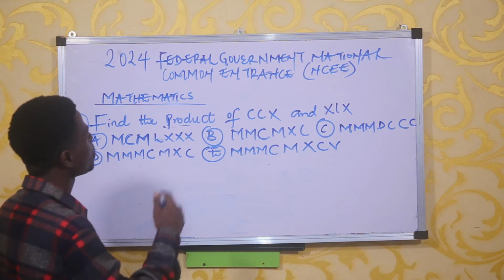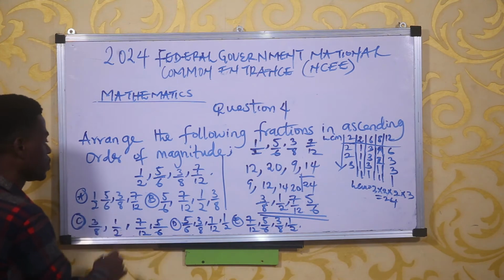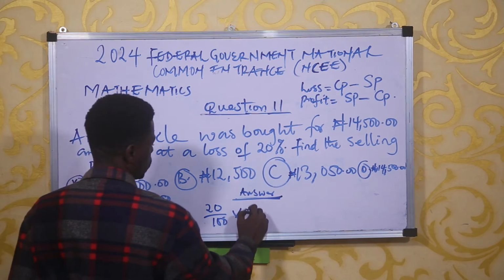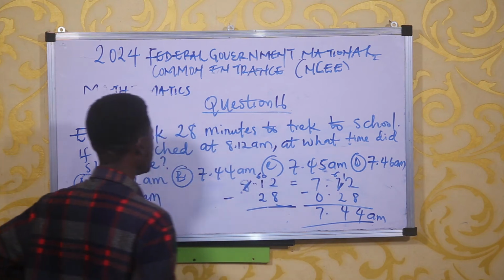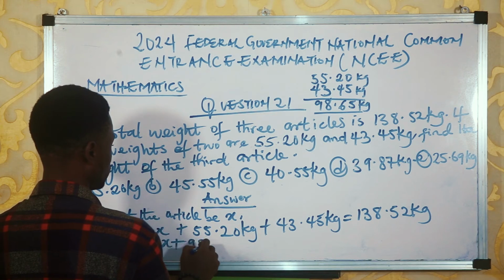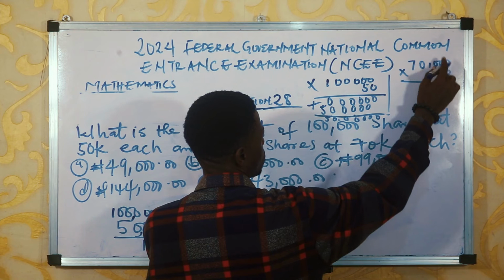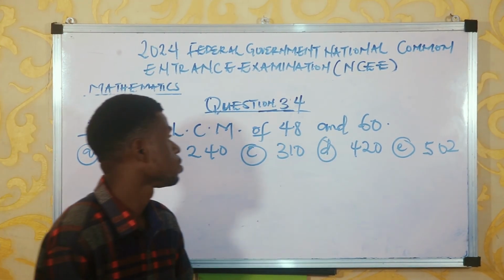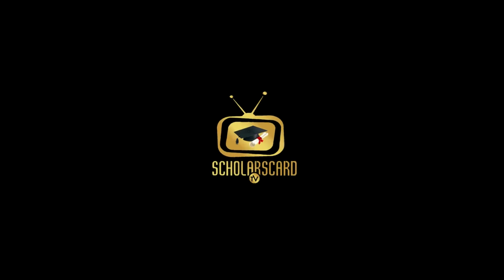13 August 2024